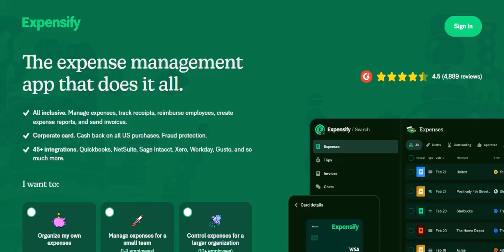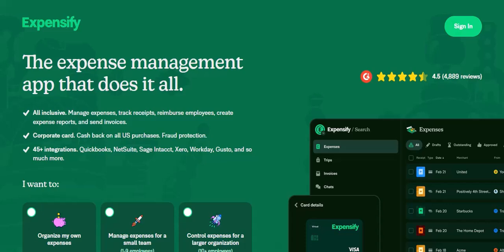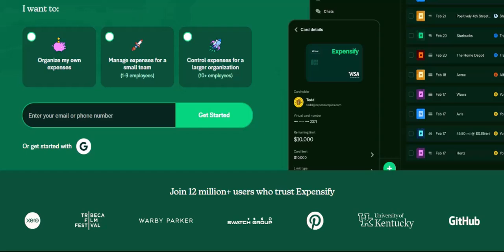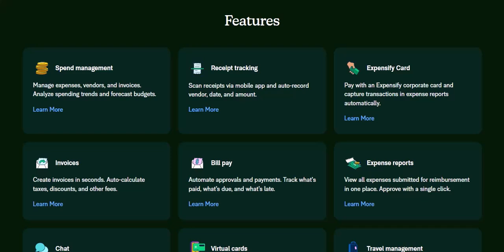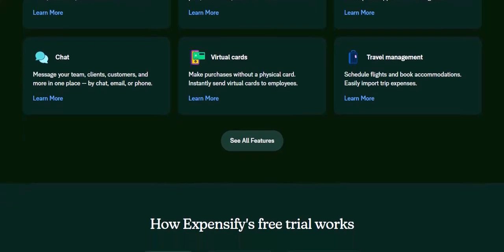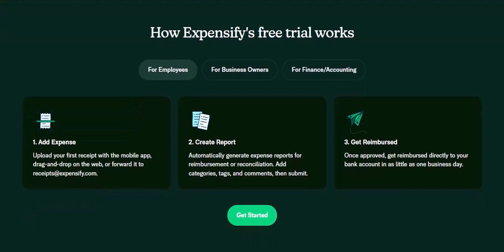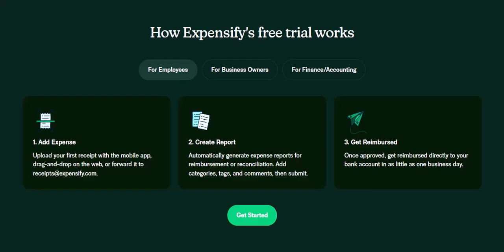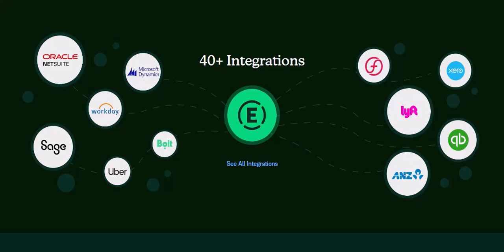How do I quit Expensify?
In this video we talk about How do I quit Expensify